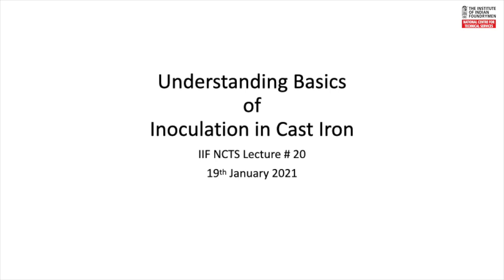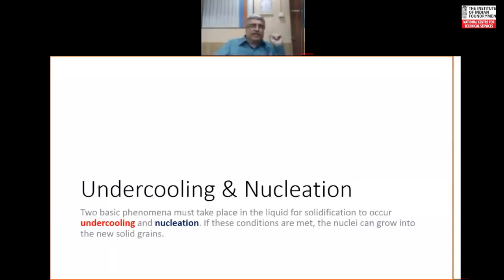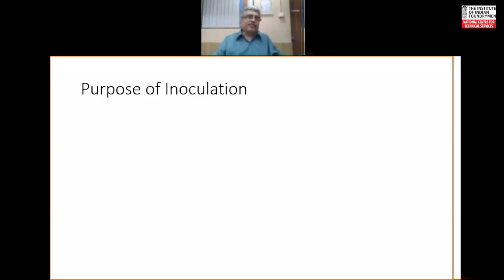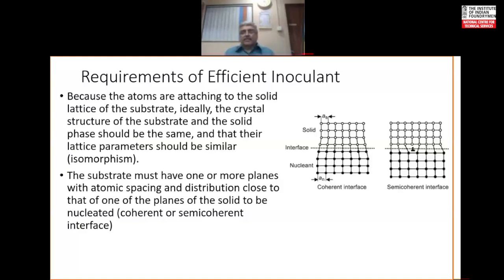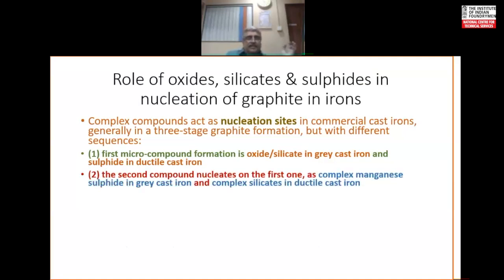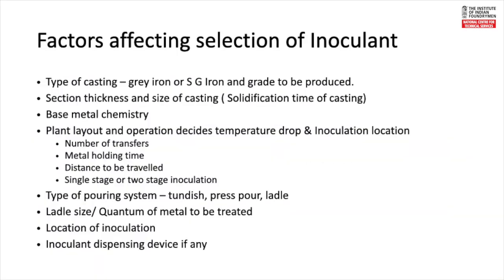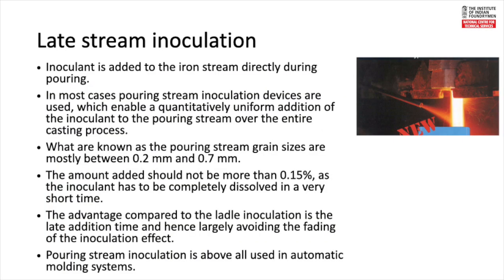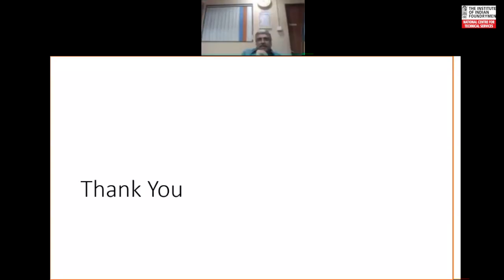Inoculation in Cast Iron – Webinar by Mr. Athavale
This is the recording of a technical webinar organized by The Institute of Indian Foundrymen (IIF) under the National Centre for Technical Services (NCTS) featuring a deep-dive session by Mr. Athavale on:
“Inoculation in Cast Iron”

🎙️ Speaker: Mr. Athavale – Expert in Foundry Metallurgy

This session explores the science and application of inoculation in cast iron—covering its impact on structure, mechanical properties, and performance. Ideal for metallurgists, foundry professionals, and anyone involved in cast iron production.